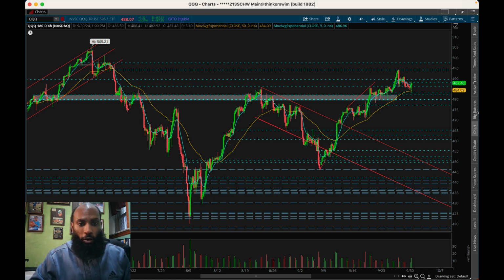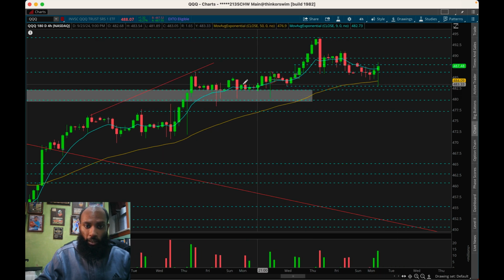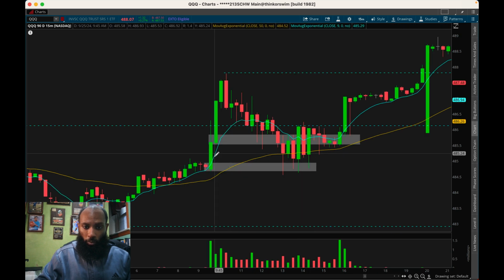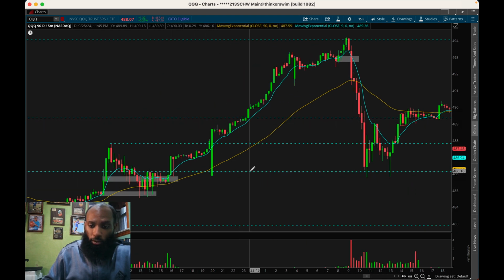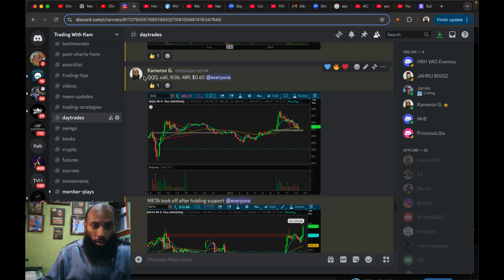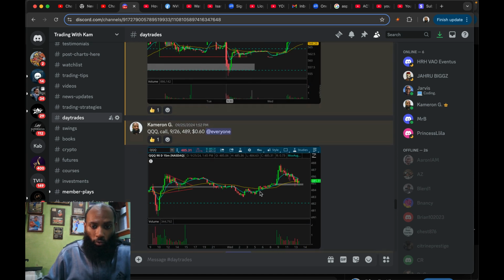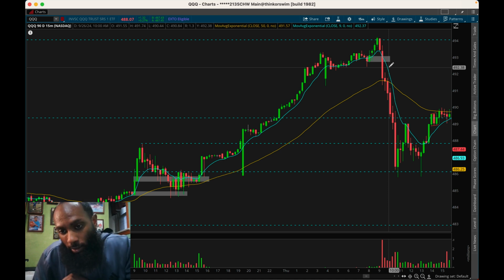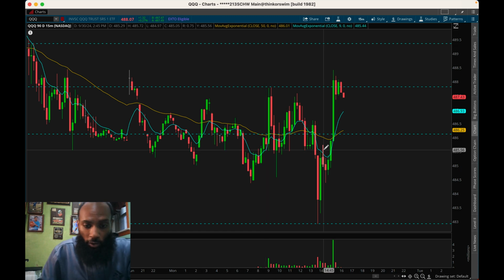How I Turned $60 Into $400 Overnight Trading Options on QQQ!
1 on 1 Coaching
Trading Workshops